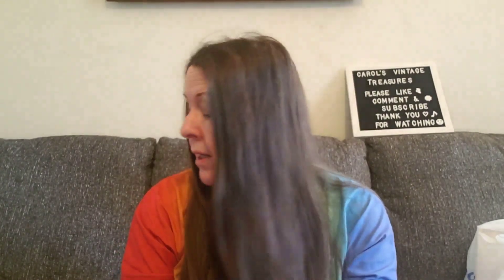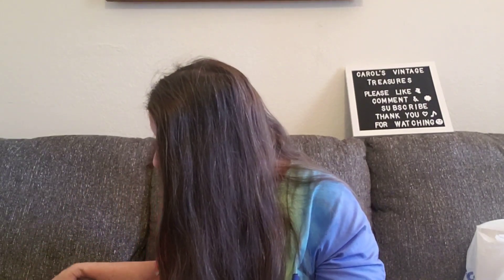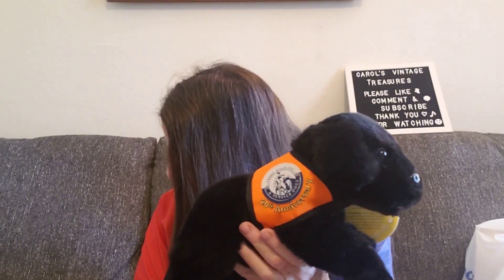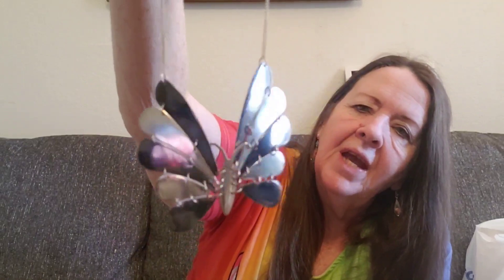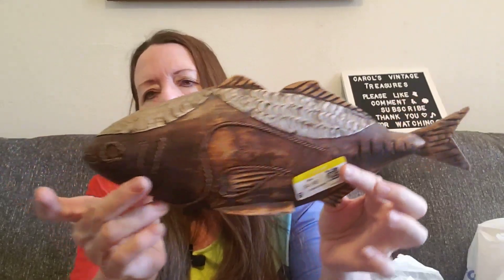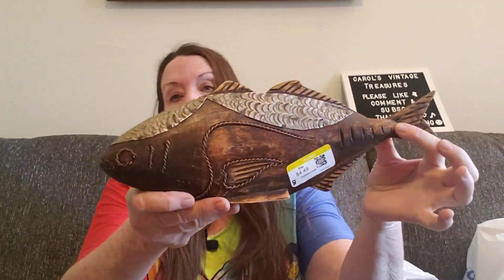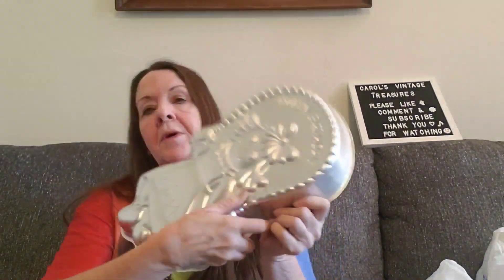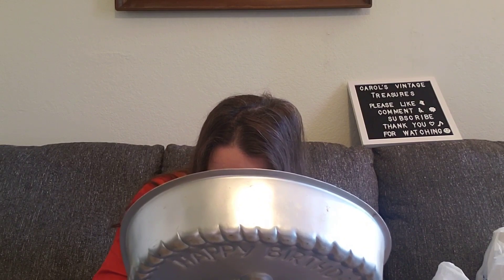What sold online for the week of February 22nd - 27th 2024 and a Goodwill Thrift Haul!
Join me as I show you what sold the week of 2/22/24 to 2/27/24.    I had a total of 6 sales which is pretty good for me!  I hope you enjoy watching and see some of the things that sell for me in hopes it will help you out in your reselling business too.  I also have a Goodwill Thrift haul of some items I bought for reselling.

We have fun on this channel, doing unboxings and a little bit of reseller content. I really appreciate your support.

Please take a look at my Etsy and Amazon Merch stores below

Happy Thrifting!